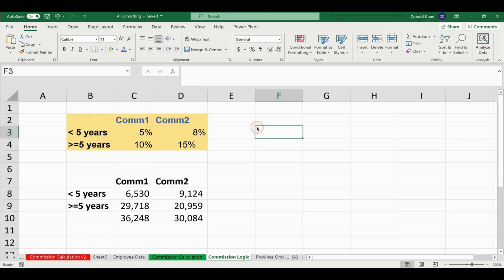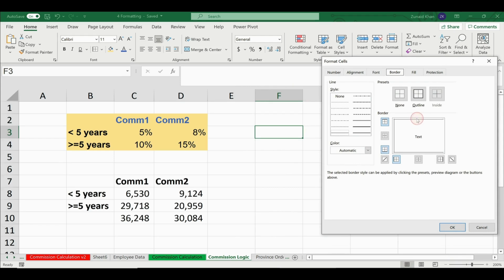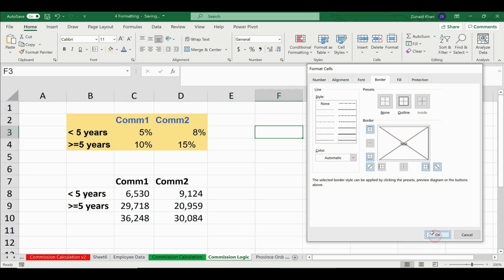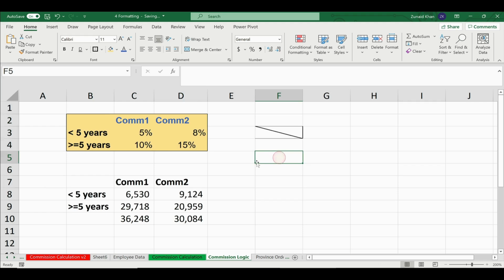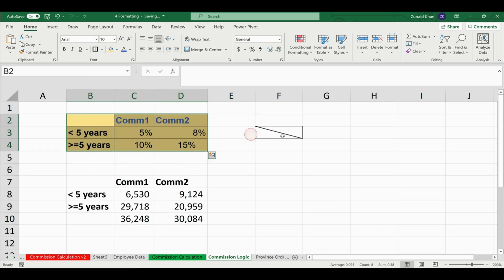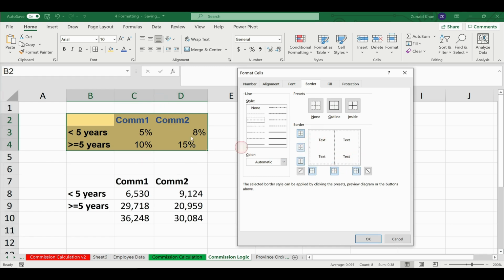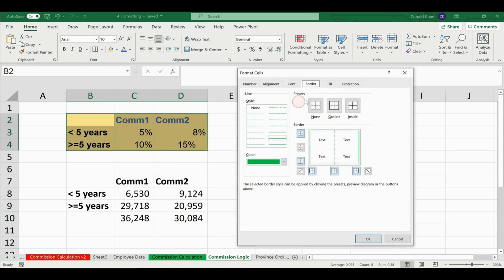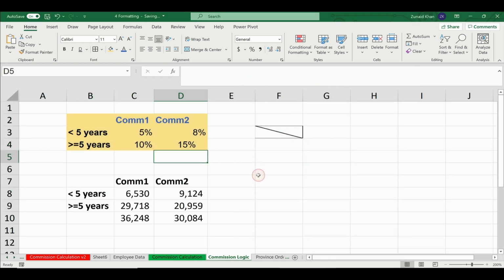4 2 Borders DONE mp4